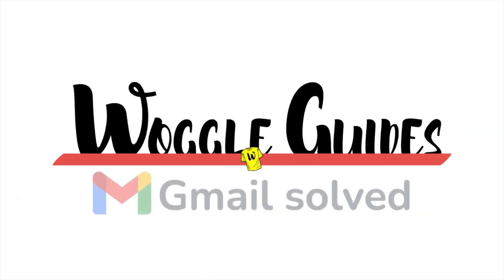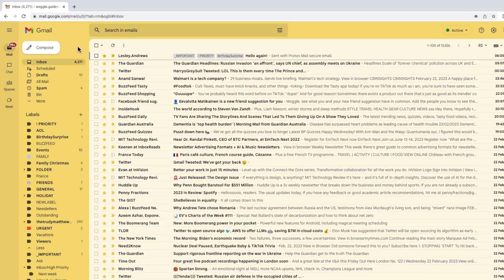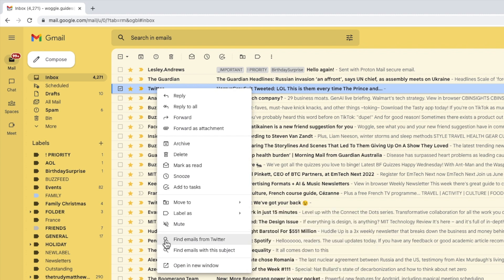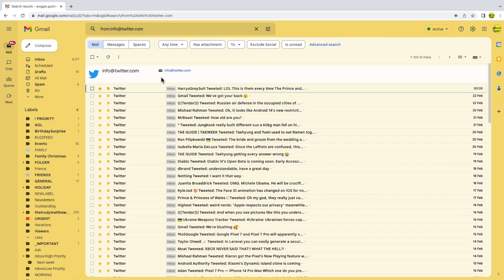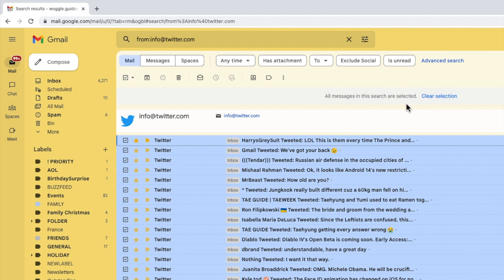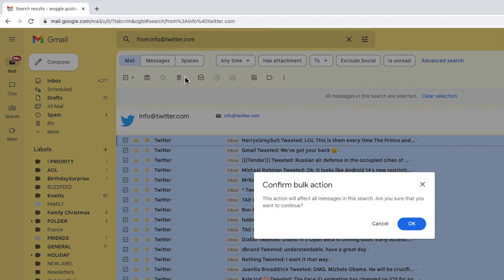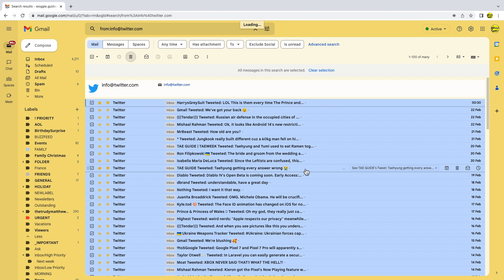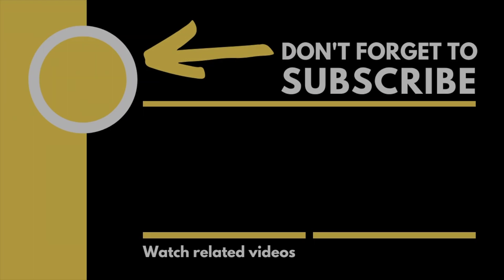How to delete a group of emails in Gmail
In this guide, I’ll explain how you can quickly delete a large group of emails from one sender in Gmail

*🕔  Key Moments*
00:00 | Introduction
00:12 | How to delete a group of emails in Gmail
02:25 | Wrap up